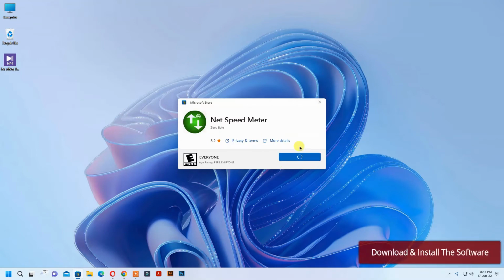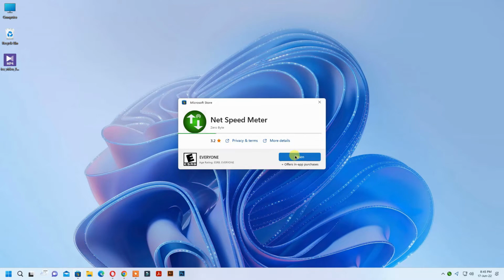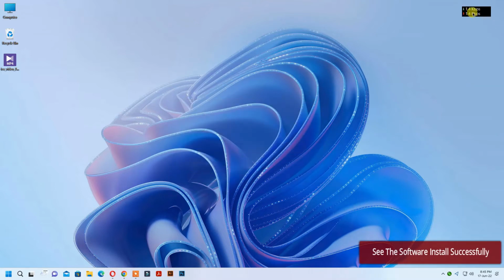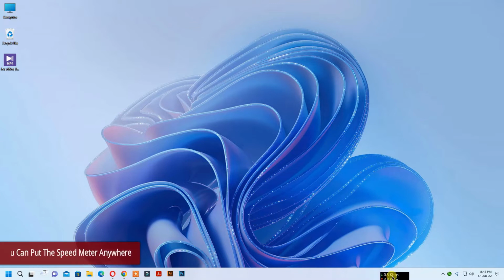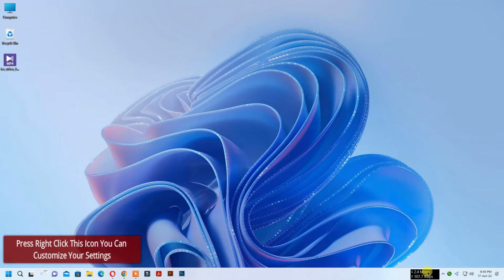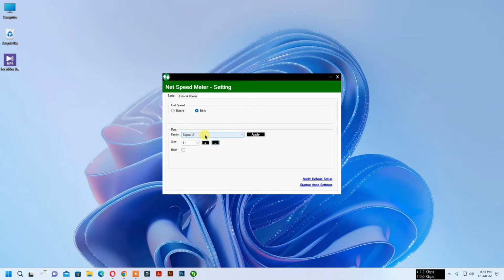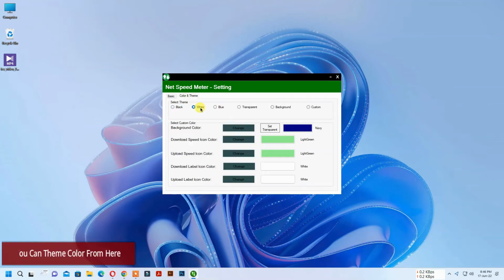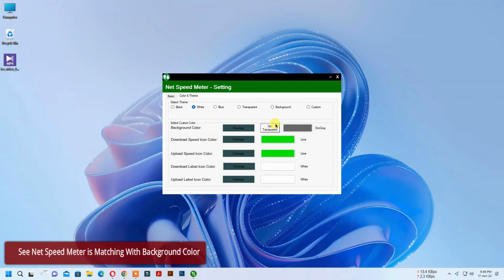How to Display Internet Speed on Taskbar in Windows 10 And 11 Easily In 2022 ✔✔✔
In This Video I Will Show You How to Display Internet Speed on Taskbar in Windows 10 And 11 Easily In 2022.